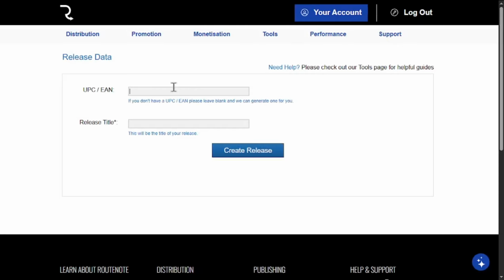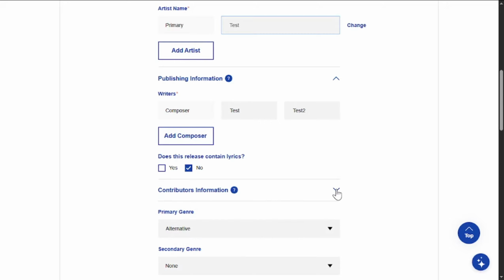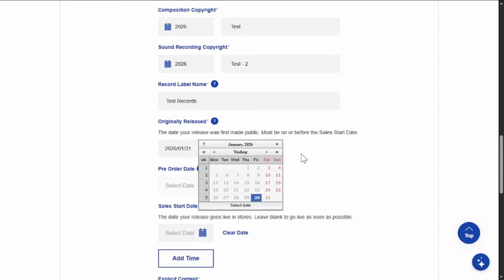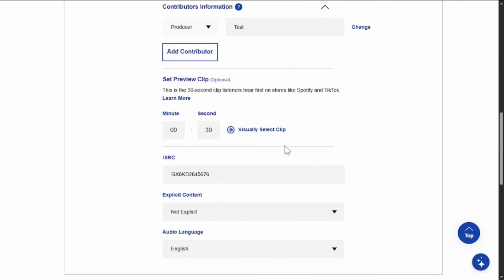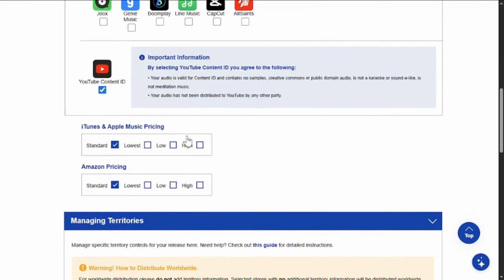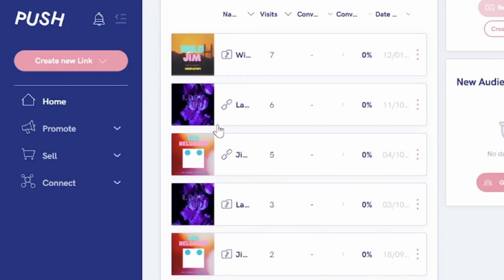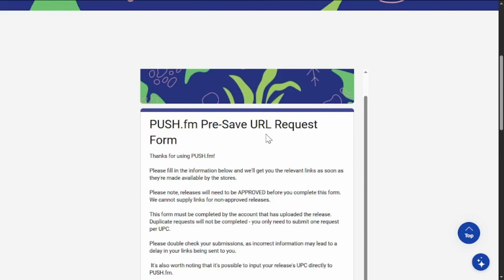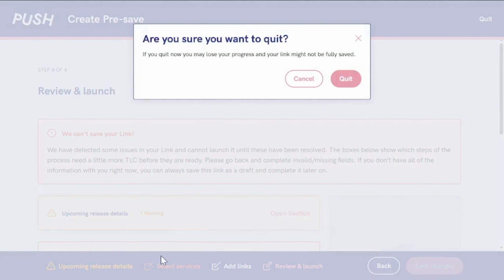How To Distribute Music With RouteNote | Updated 2026